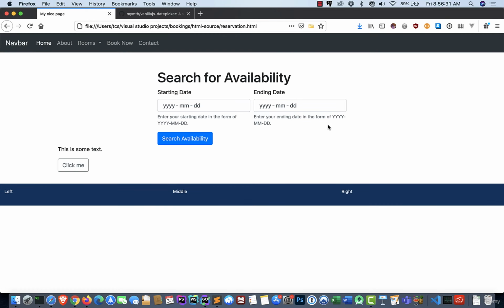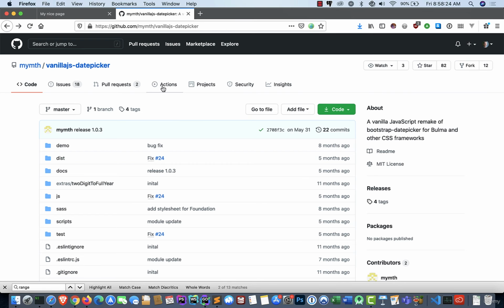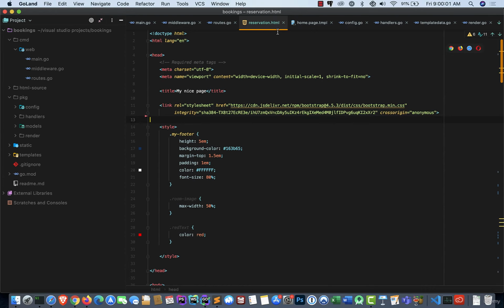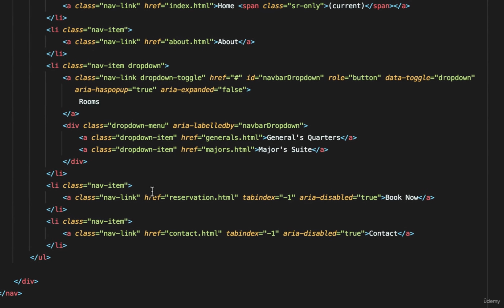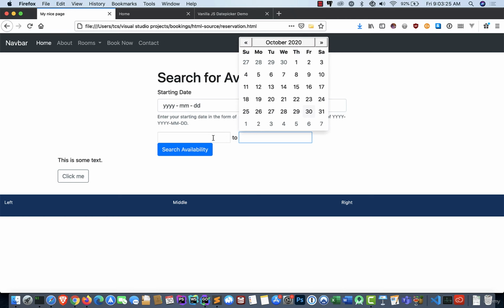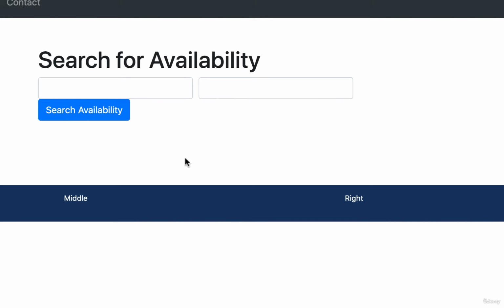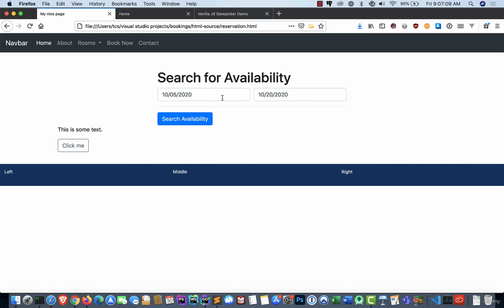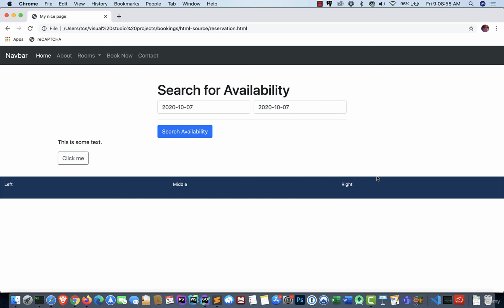07 002 Making a better date picker